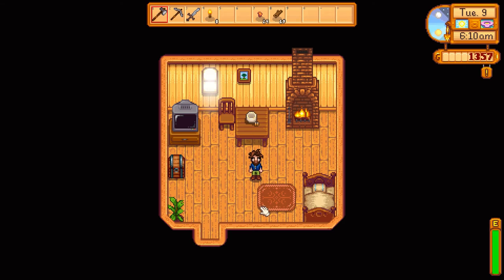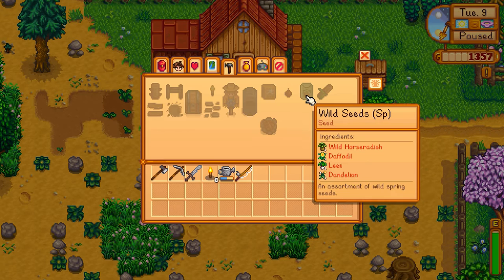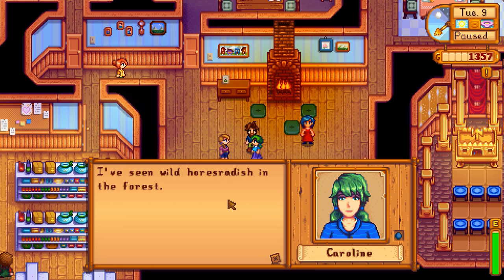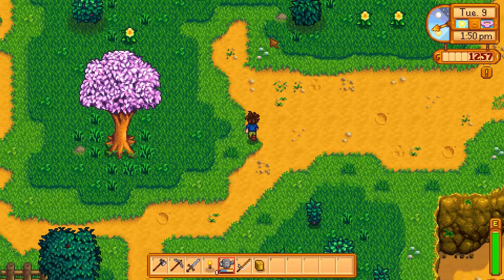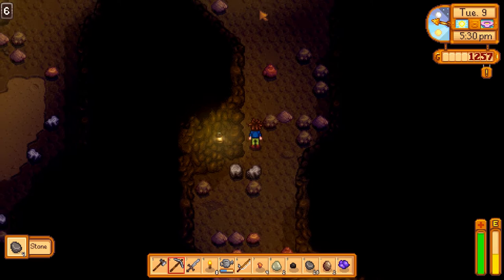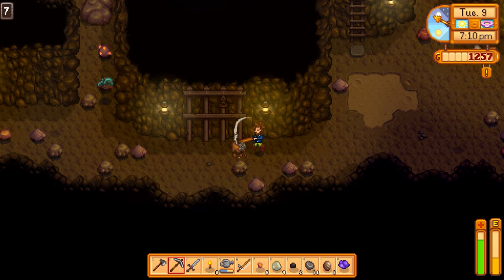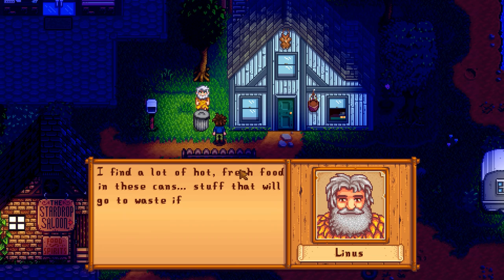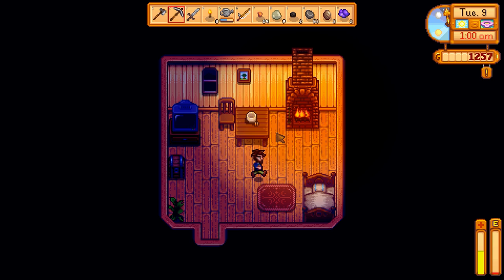Stardew Valley Let's Play - Episode 6 - Hobo Code [Stardew Valley Gameplay]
In Episode 5 of Let's Play Stardew Valley, Modi finds a couple kindred spirits in Pelican Town!

Stardew Valley is a peaceful game about a simpler way of life. Similar to games like Harvest Moon, you are tasked with taking a farm from just the basics into a functioning business. Along the way you can meet townspeople and affect their lives, fine love, become a leader in the Stardew Community. Stardew Valley Multiplayer will be implement in the future, so expect a Stardew Valley Co-op Let's Play down the road with JBeetle.

Xbox controller support (with rumble)! (Keyboard still required for text input)